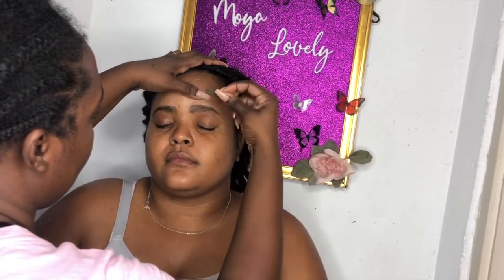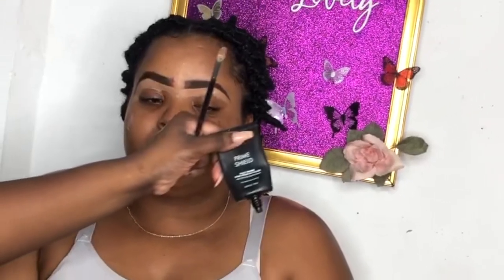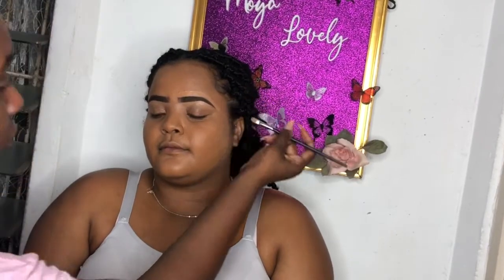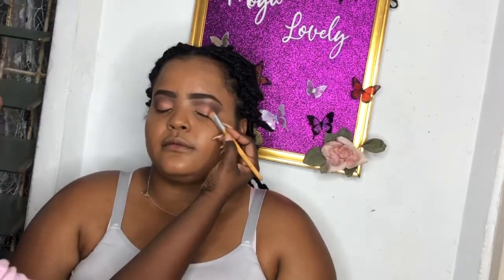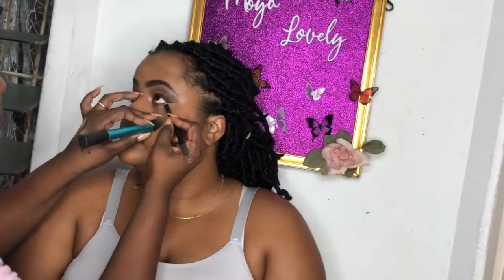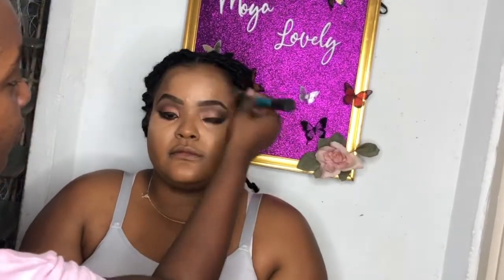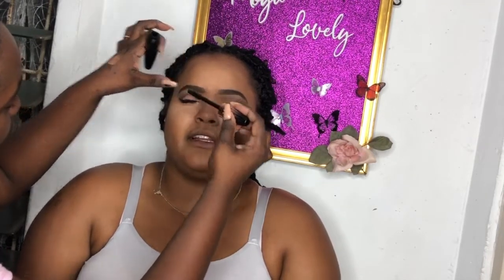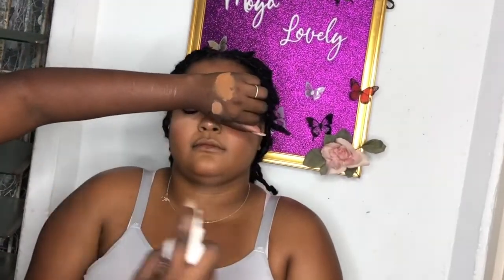Lovely Makeover | Bronzed Smokey Eye | Moya Lovely Glam Signature | Jamaican Barbies 💜